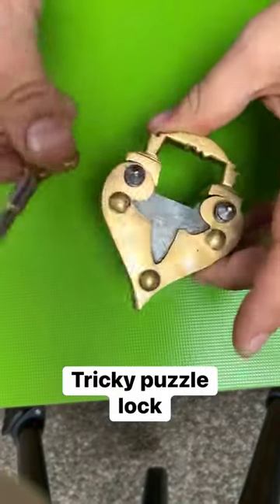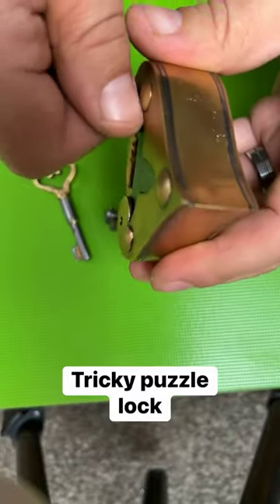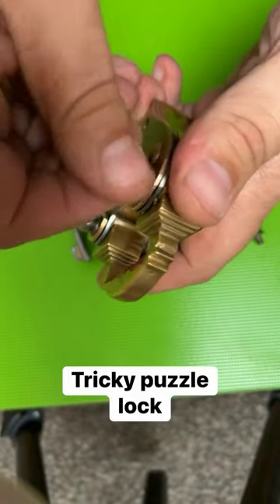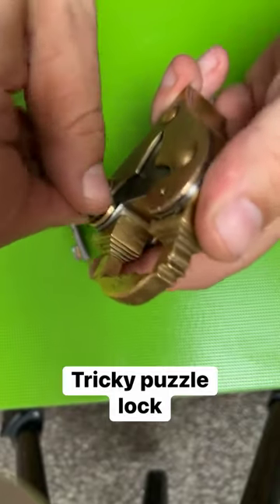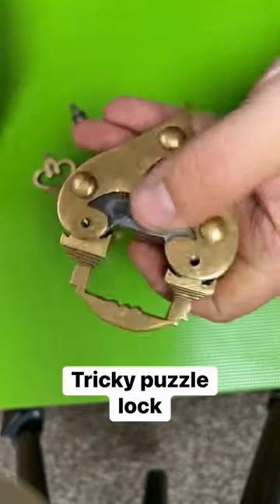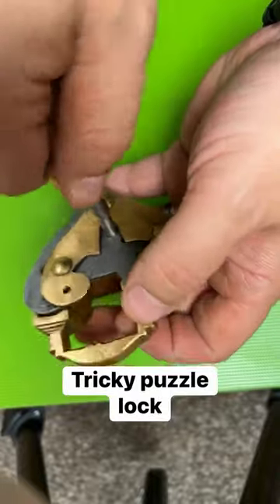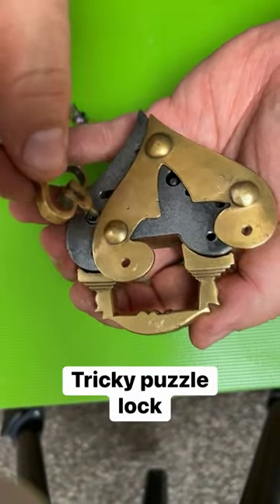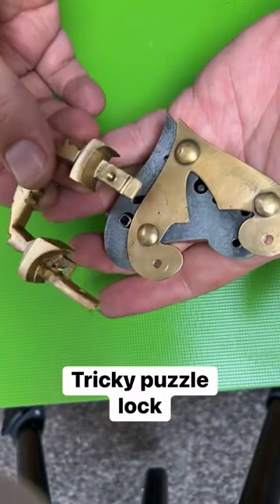Tricky Puzzle Lock